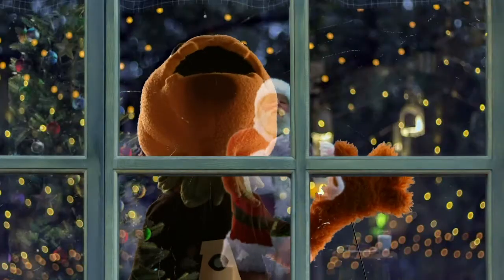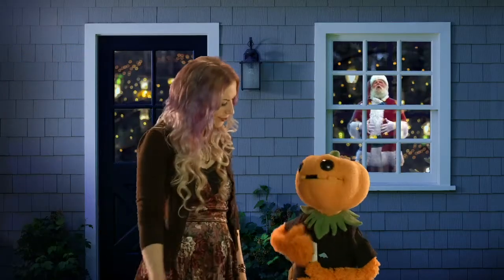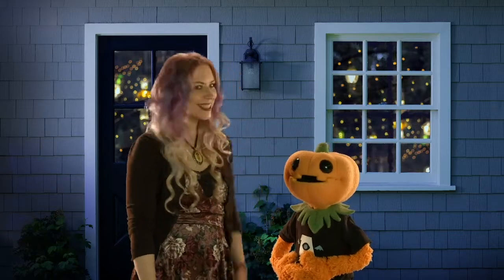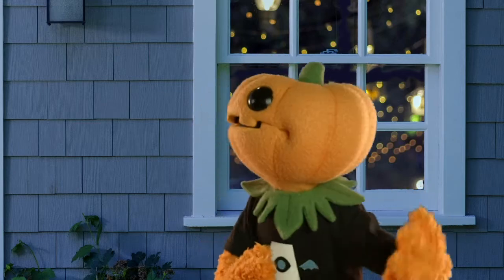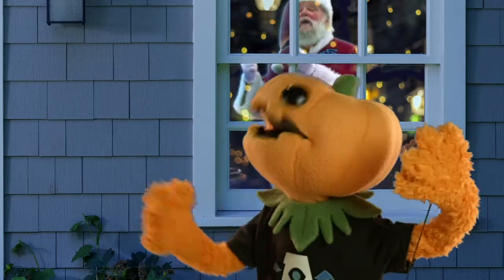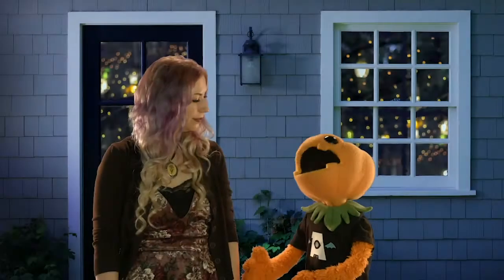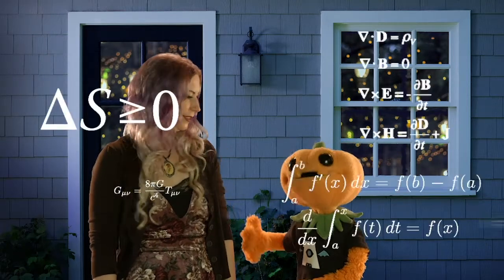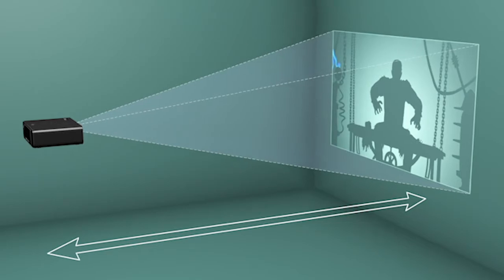How to display Digital Decorations using the Rear Projection Screens